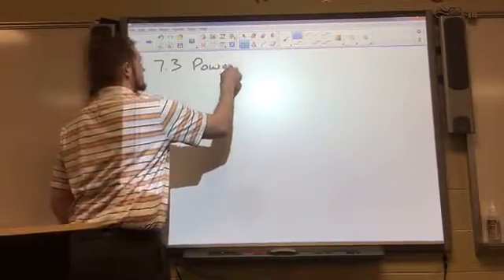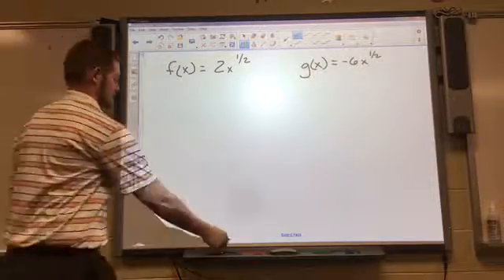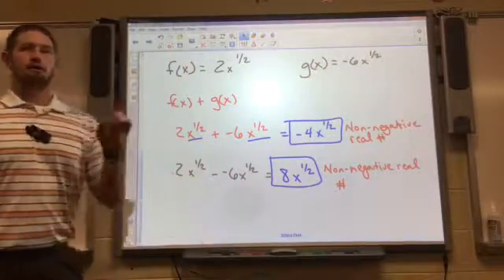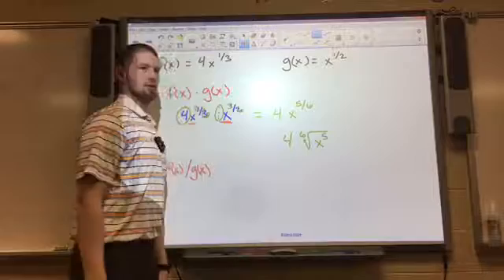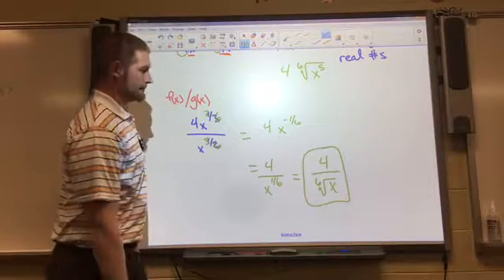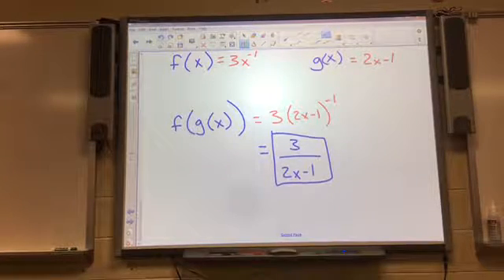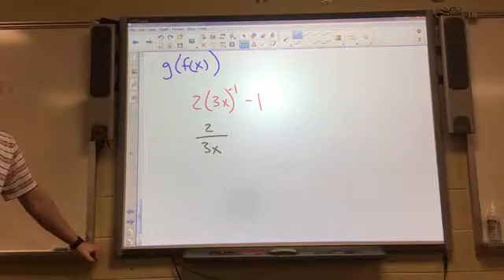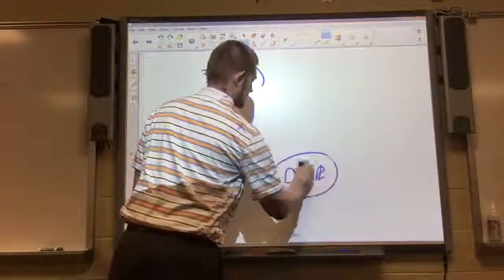Algebra 2- 7.3 Power Functions and Function Operations